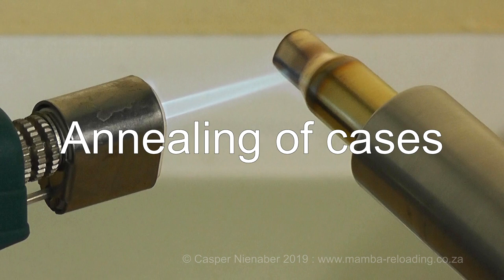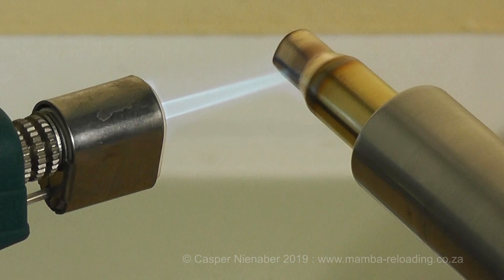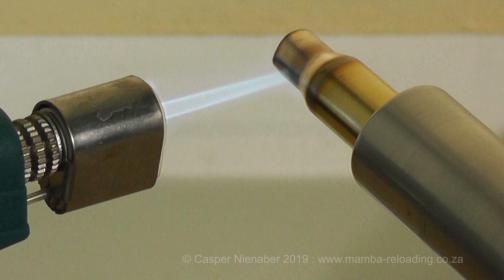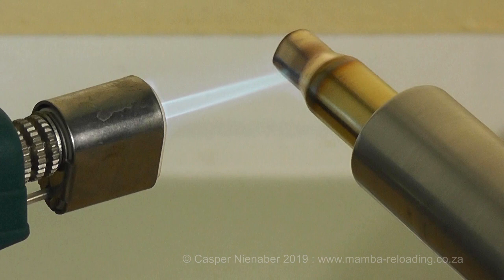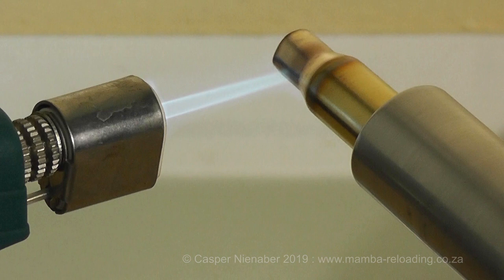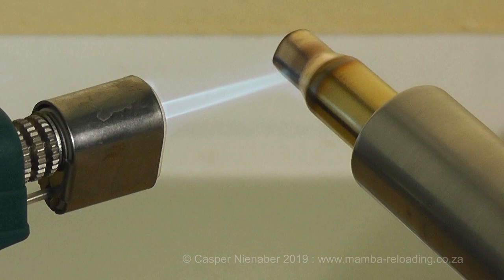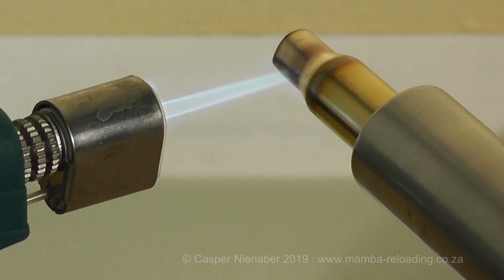Introduction to annealing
An explanation on why you need to anneal your cartridge cases before sizing.
An excerpt from Casper Nienaber’s reloading DVD’s